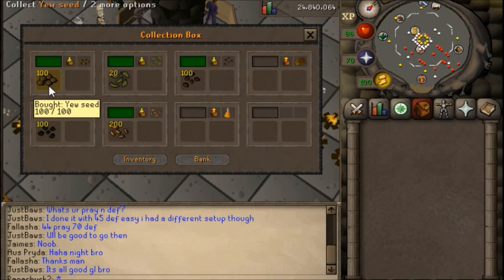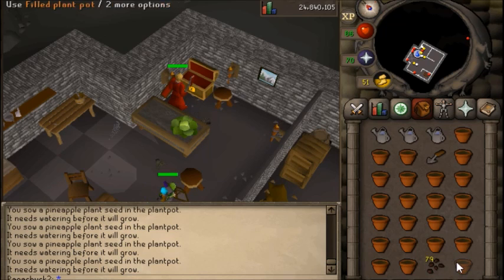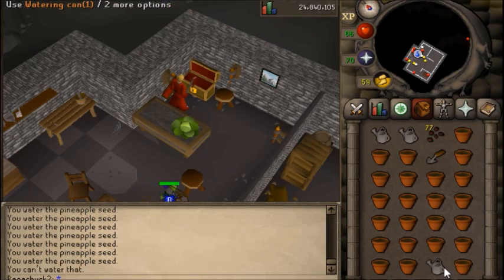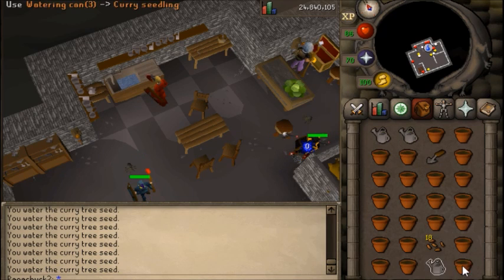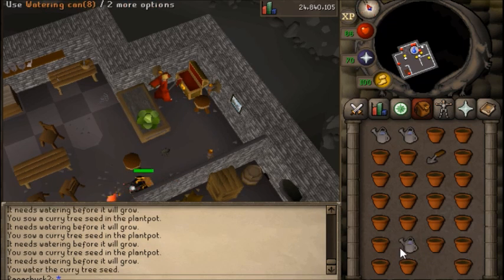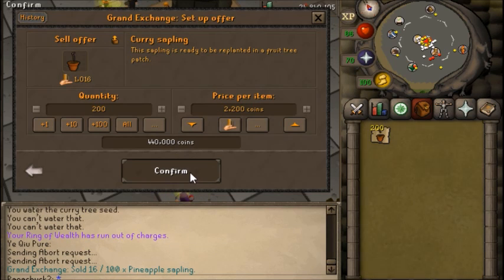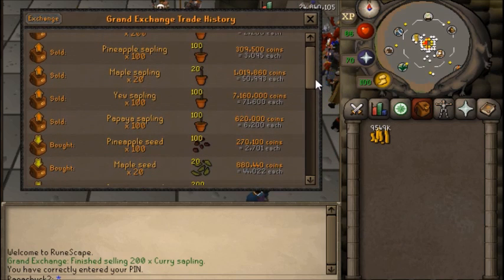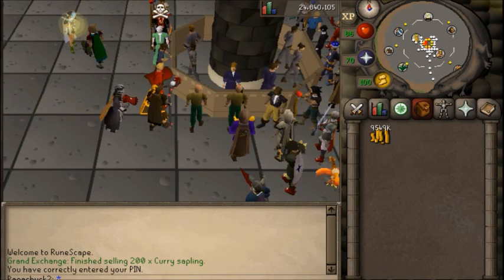Growing your own Money! Profiting off Saplings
Good money can be made just planting tree seeds and watching them grow into saplings!

Oldschool Runescape is provided by Jagex
Runescape 3 is also provided by Jagex